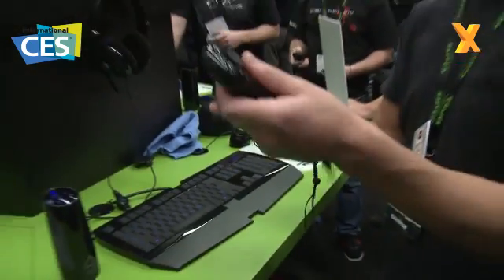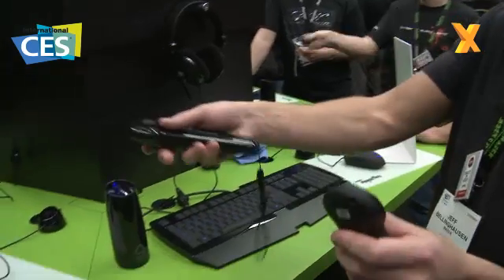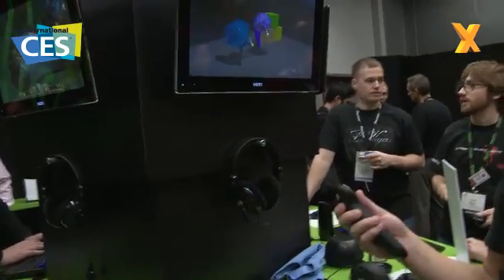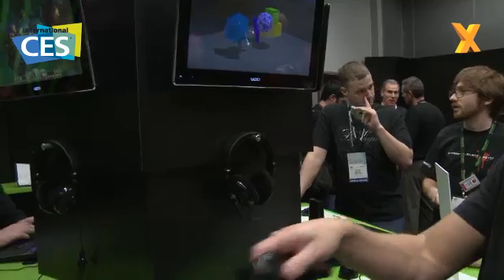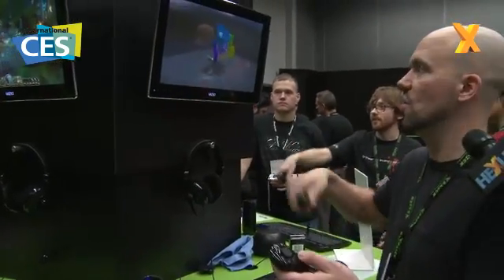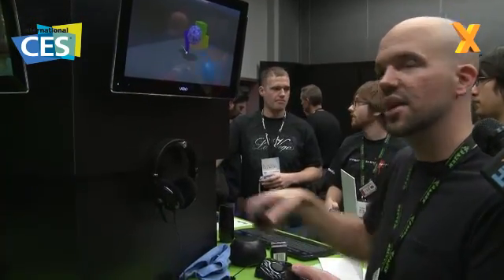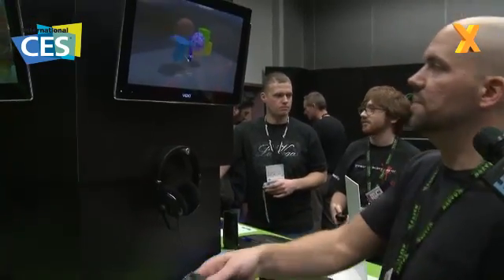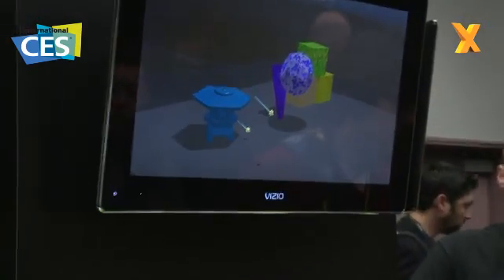CES 2010 - Razer Sixense motion sensitive controllers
Sixense is a new motion sensitive controller which looks way better than anything out on the Wii...